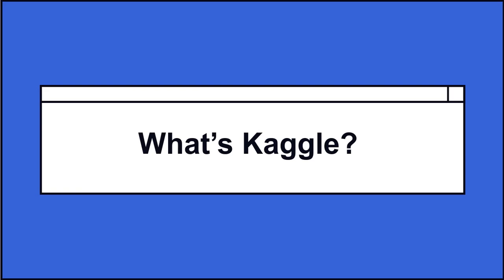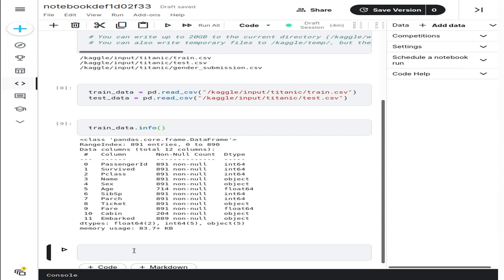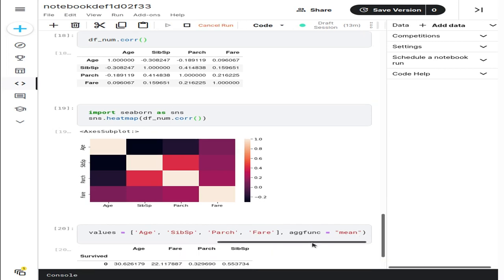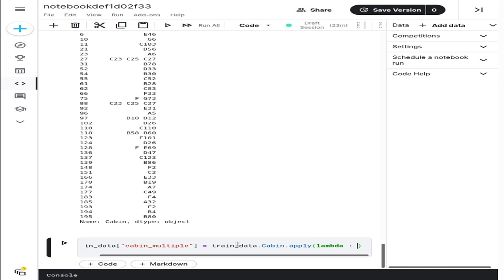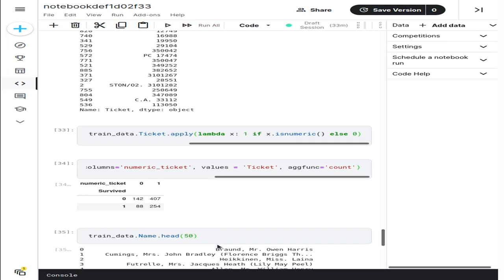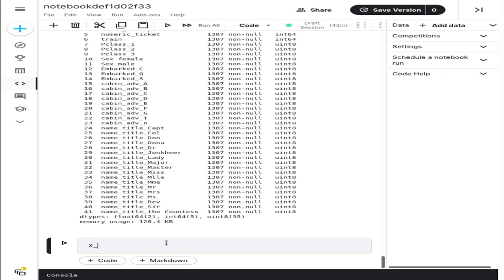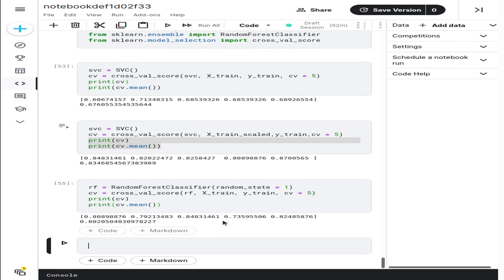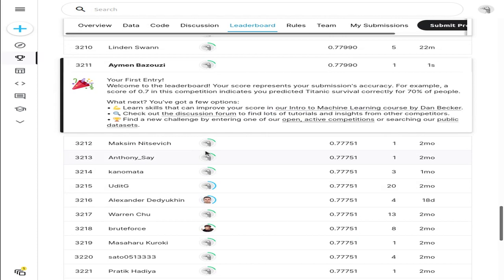Beginner Kaggle Machine Learning Competition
Work on your first Machine Learning competition with this step by step webinar!

Learn how to deal with a data science project starting from understanding the problem and data, building, tuning, and validating your model. You will also familiarise yourself with Kaggle and its competitions.

|| Prerequisites 👩‍💻
- Familiarity with Python
- Familiarity with Machine Learning

|| Key takeaways ✅
- Importance of Kaggle for data science practitioners
- Solve your first data science problem
- Understand the data
- Data cleaning and preprocessing
- Feature engineering
- Building machine learning models
- Model evaluation and tuning
- Comparing different ML models